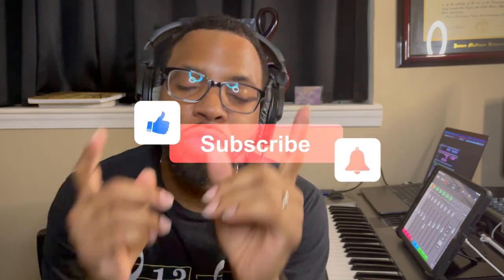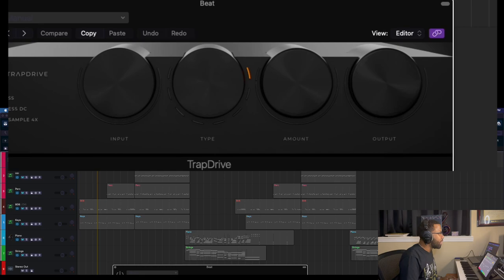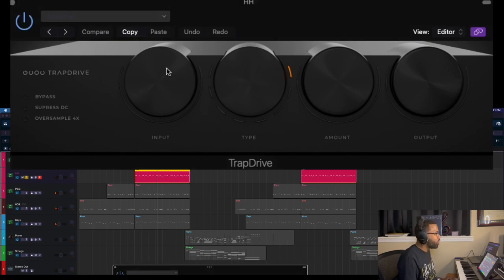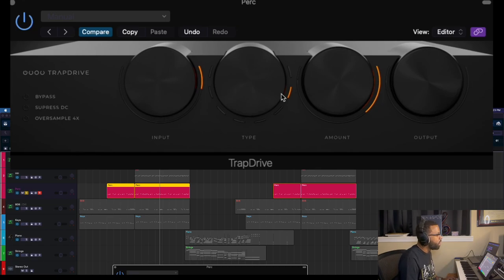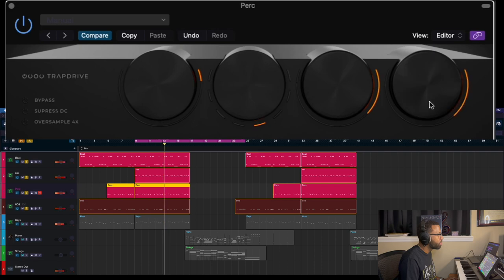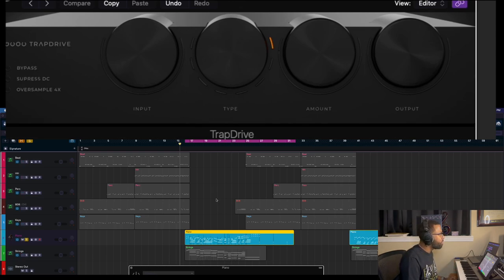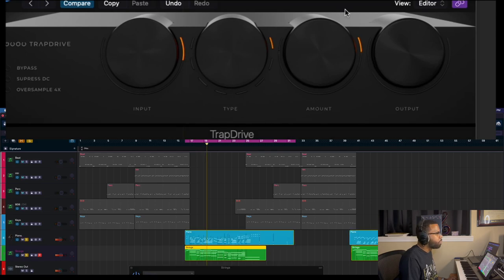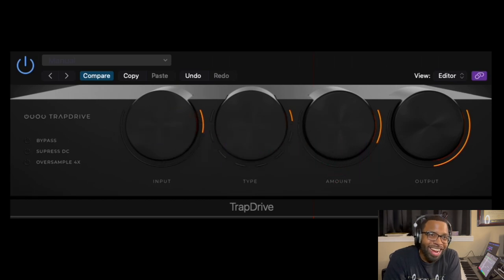Checking Out Trapdrive by Diginoiz!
Distortion doesn’t get much easier than this.

TrapDrive from DigiNoiz is a great plugin to dial in quick distortion to any sound.

For me, I find it very useful on drums, 808s, pianos, and even strings.

The input and output knobs are pretty straight forward; they adjust the level coming in and level going out.

The key features of the plugin are the “Type” and “Amount” knobs. I spent most of my time tweaking these knobs to dial in the perfect sound for my production.

There are other features in the plugin that you might find useful as well, such as “Supress DC” and “Oversample 4x.”

Test out TrapDrive on any sound to add that extra character that might be missing.